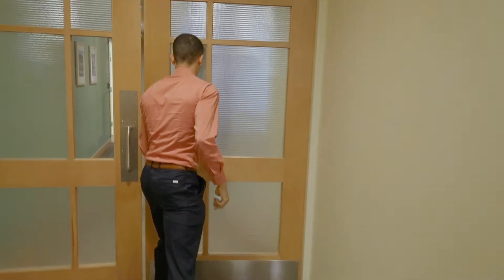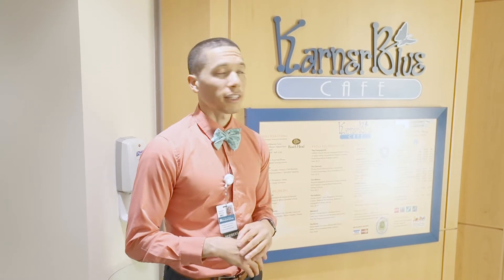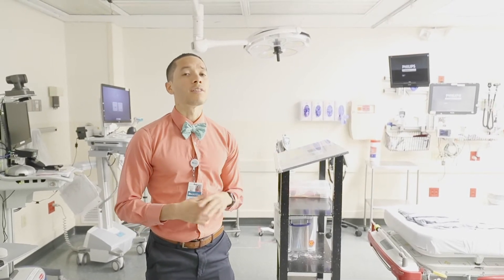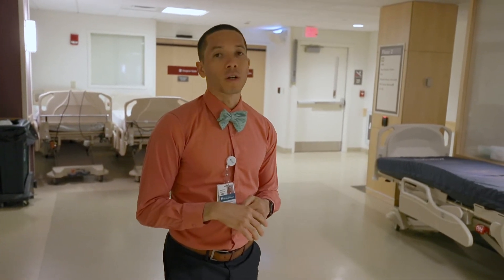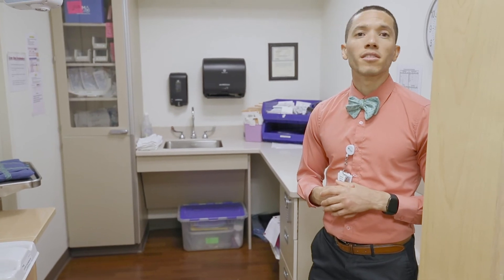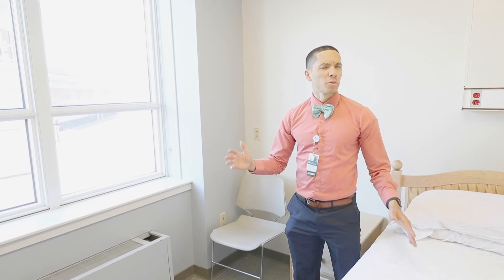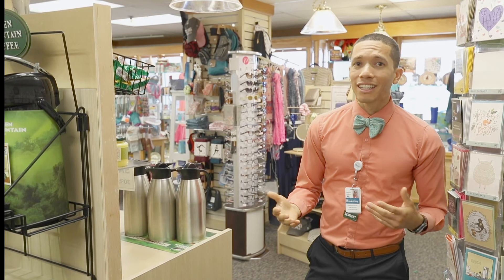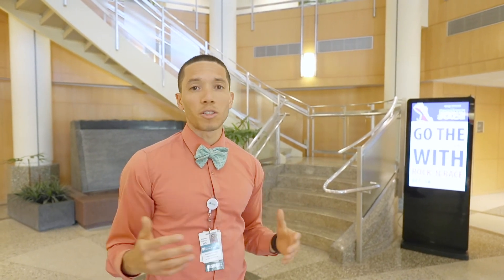Concord Hospital Tour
Dr. Stephen Bishop of Concord Hospital Family Health Center gives a guided tour of Concord Hospital.